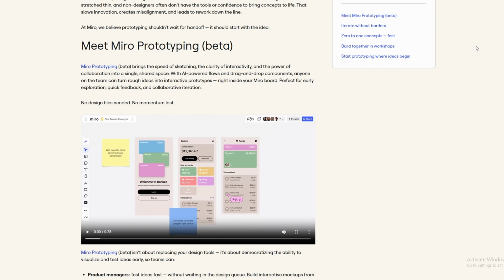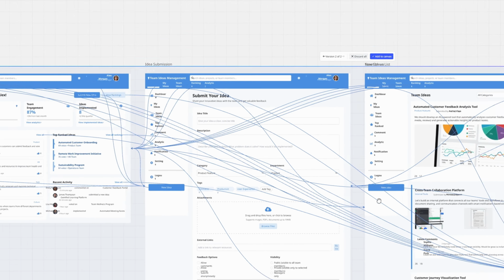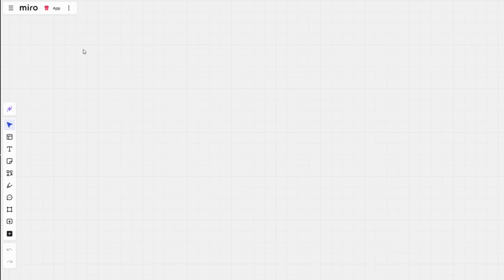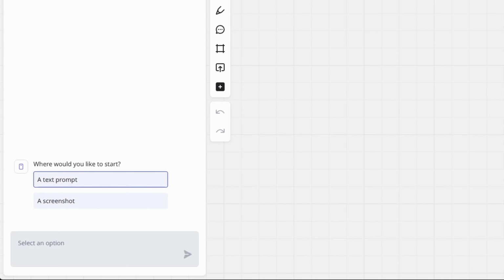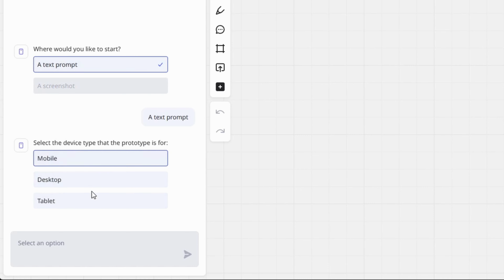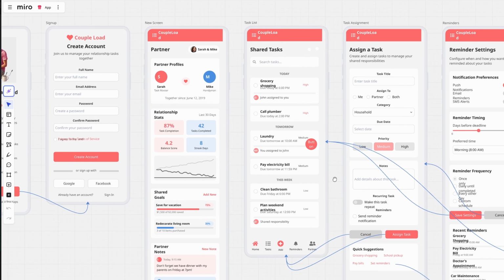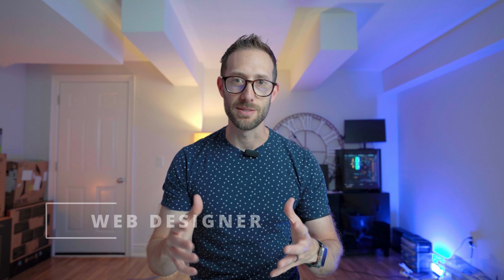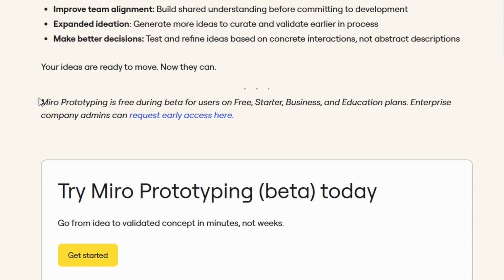I Tried Miro's AI Prototype Tool and It's a Game Changer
Are you an ideas person who struggles with needing a designer to bring your idea to life? Then Miro can help with that! Check out this video showcasing Miro's new AI prototype feature for quickly creating multi-screen app flows. This is a great way to improve your UI/UX and visualization skills.

-- My Current Editing Build --
AIO Cooler

-- Recording Gear --
Main camera
Top-down camera
Main lens
Sigma 16mm f/1.4 lens
Sigma 30mm f/1.4 lens
Andycine A6 5.7" monitor
PowerDeWise lavalier lapel microphone
HyperX QuadCast USB microphone
Neewer microphone stand

Need Copywrite free music for your Youtube videos?

For a daily dose of business-related news straight to your phone, check out Morning Brew

TIMESTAMPS
0:00 Introduction
0:35 App Idea
1:20 Prototype Feature
2:00 Who's This For?
2:38 Conclusion